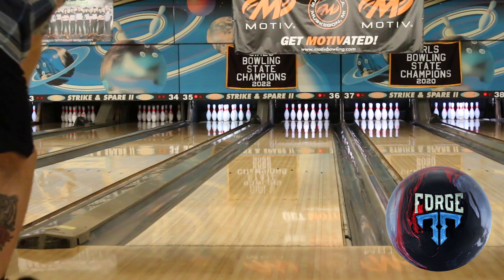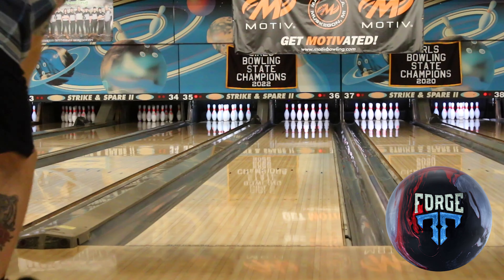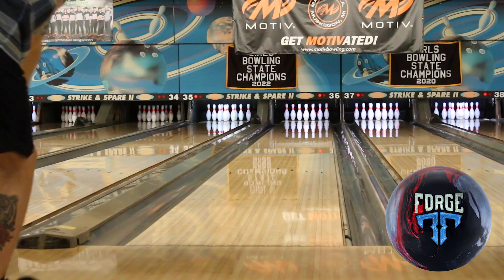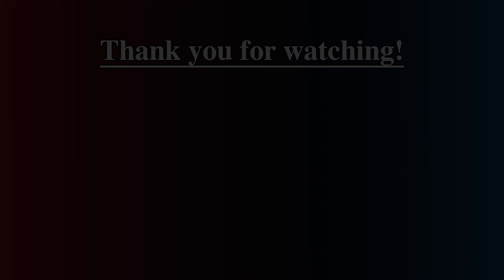MOTIV Forge Ember Ball Review | Mooney Bowling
MOTIV Staff Justin Mooney reviews the MOTIV Forge Ember